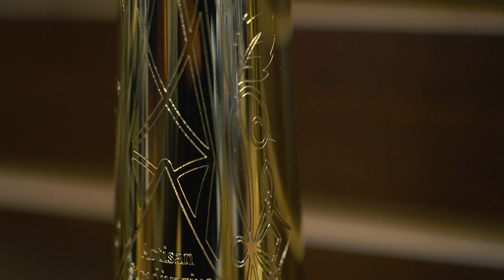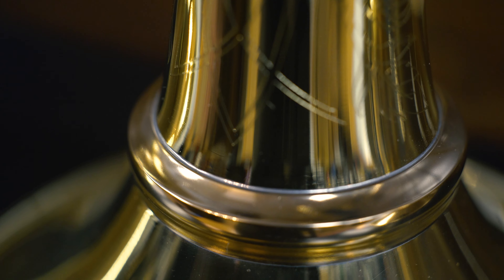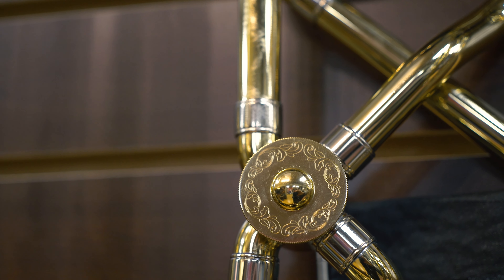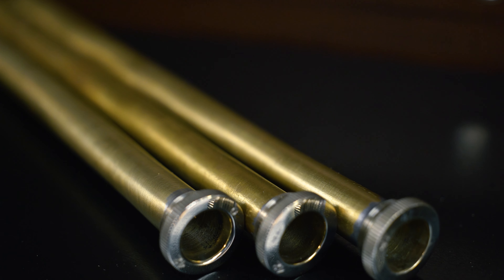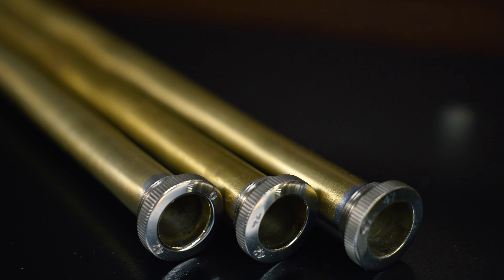Bach Artisan Series Tenor Trombone Showcase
Alek Mansouri, Brass Specialist here at Virtuosity Musical Instruments, demonstrates his favorite configuration of the Bach Artisan Series tenor trombone and discusses some of the available component options.

Or, stop by our store, located steps from Symphony Hall, and try it out in person!
Virtuosity Musical Instruments
234 Huntington Ave.

Recorded live @ Virtuosity by the Ayn Inserto Jazz Orchestra

Signal Flow: Samar VL373A (blumlein) at 6' into Zoom F6 at 48/32. No processing.

0:00 Intro
0:21 Details & Specs
0:52 Options Overview
1:18 Currently Available in Stock
2:08 Octaves (FFT)
2:34 Bleger Caprice #1 - Example
3:08 Berlioz Hungarian March - Example
3:40 Conclusion
4:06 (nothing to see here)

Looking for a gift for a musician friend or family member and don’t know what to get? Can’t go wrong with a Virtuosity Musical Instruments Gift Card!